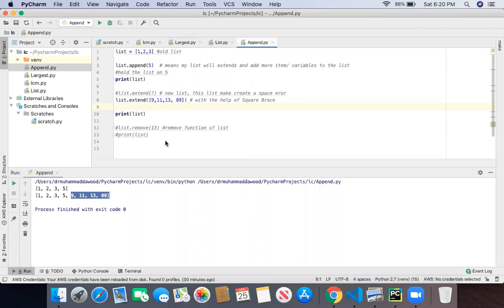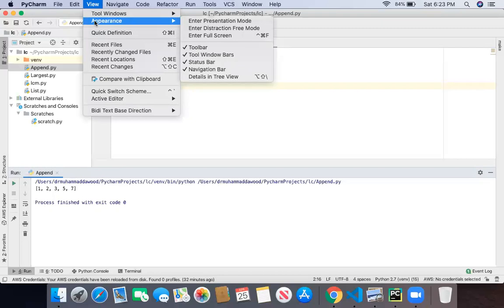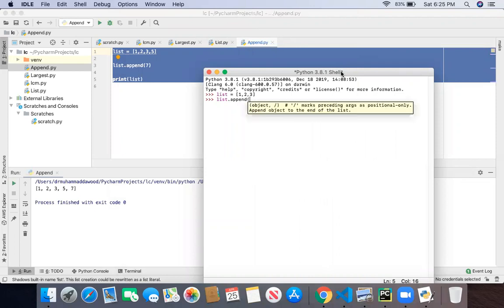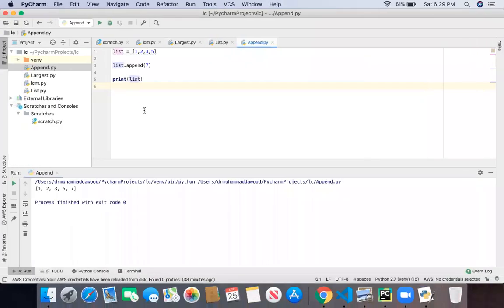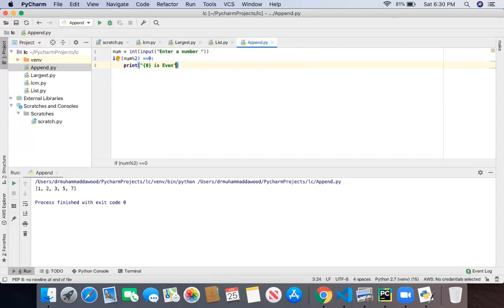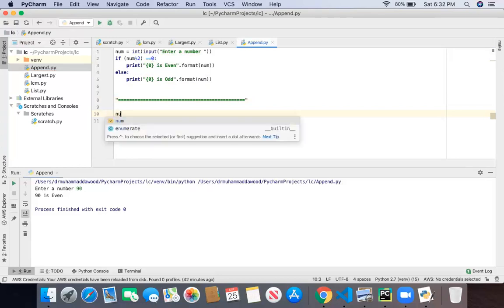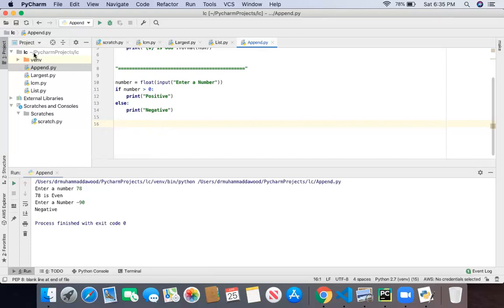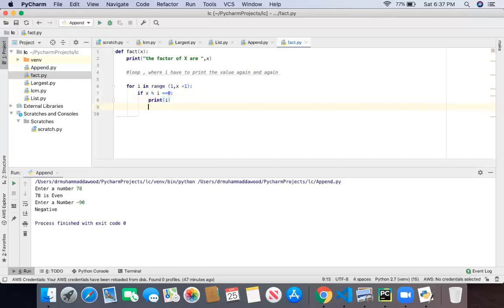List use in Python